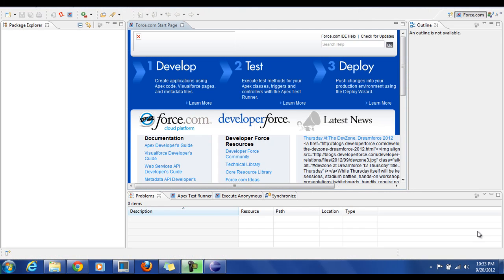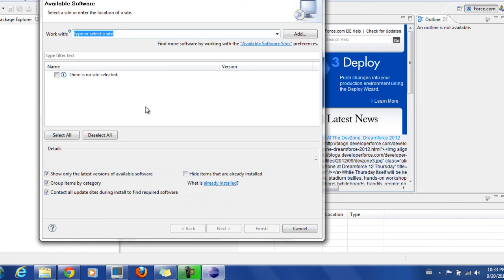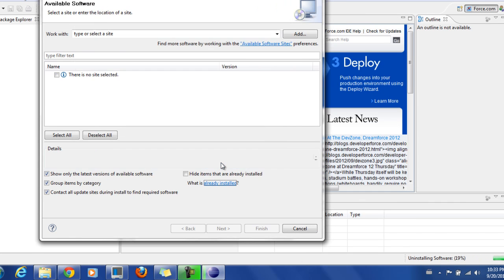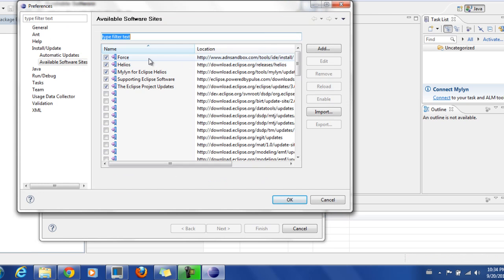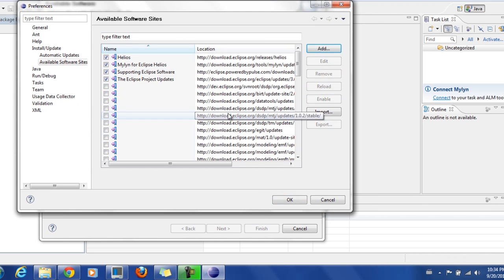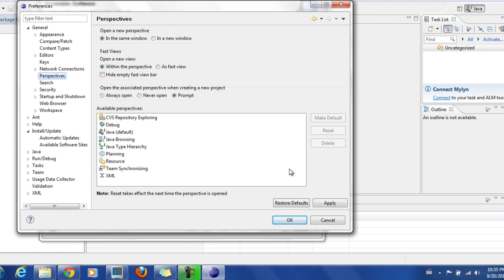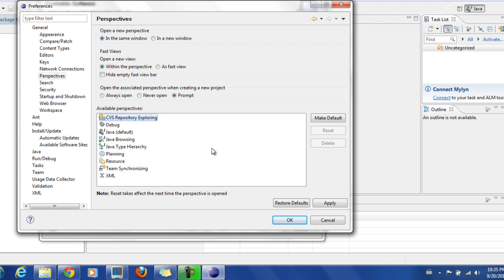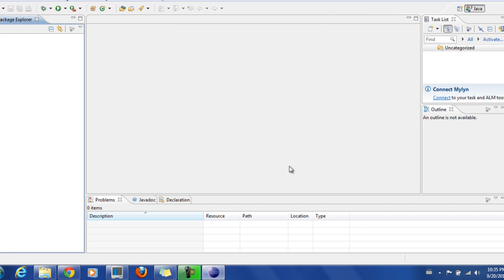How to remove Plugins from Eclipse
Steps to remove Plugins from Eclipse IDE